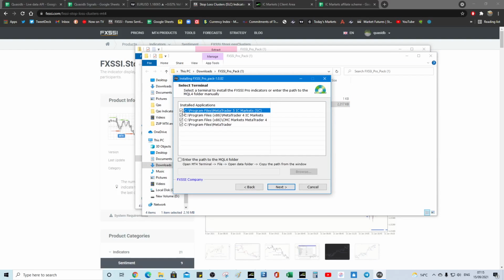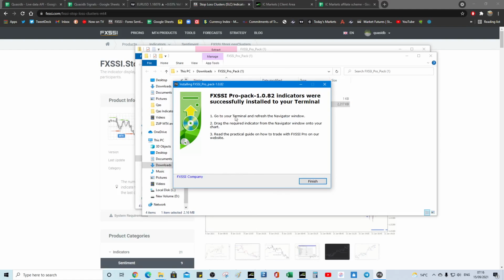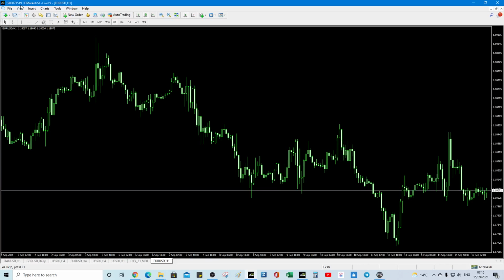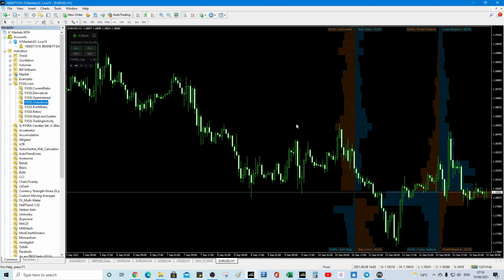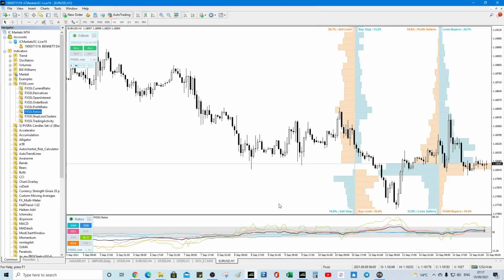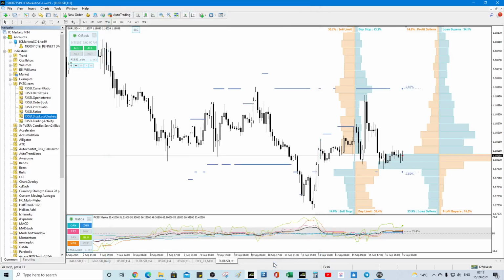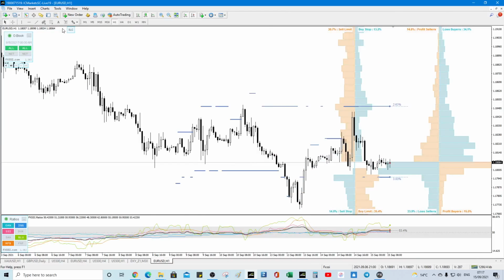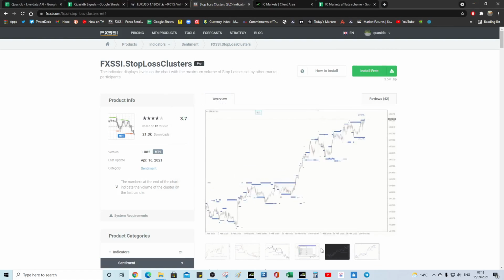How to install the fxssi MT4 indicators - a newbie guide